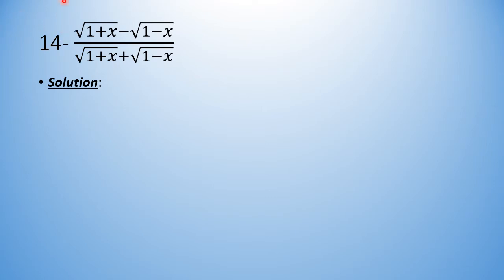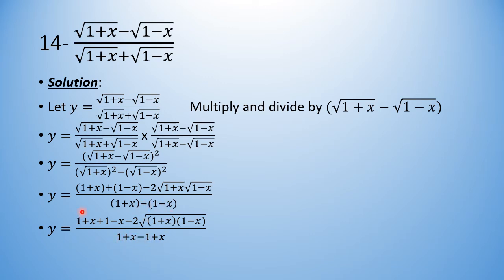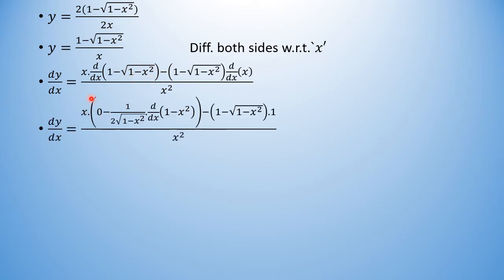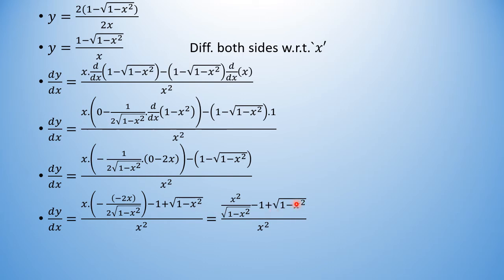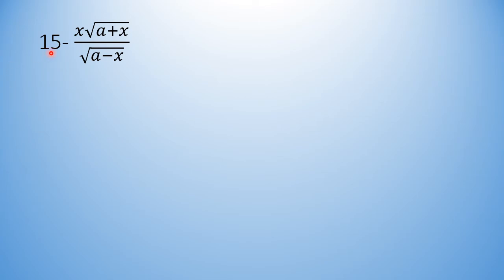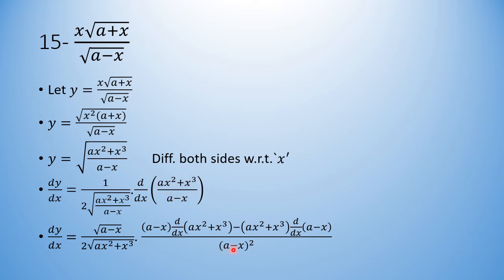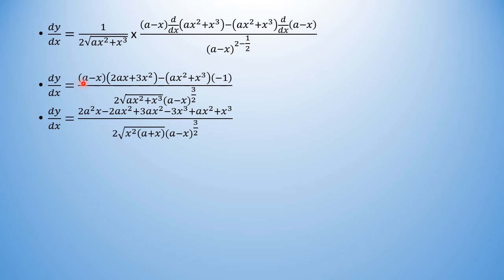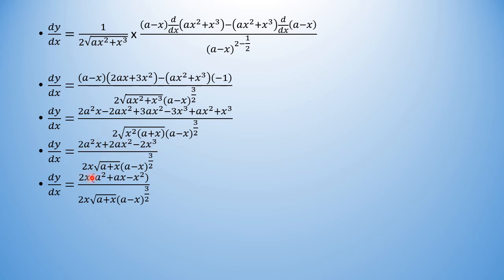Ex 2.3 Q.No.14,15 (Maths HSSC-II)